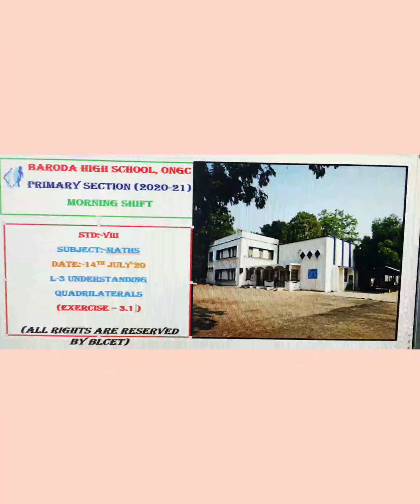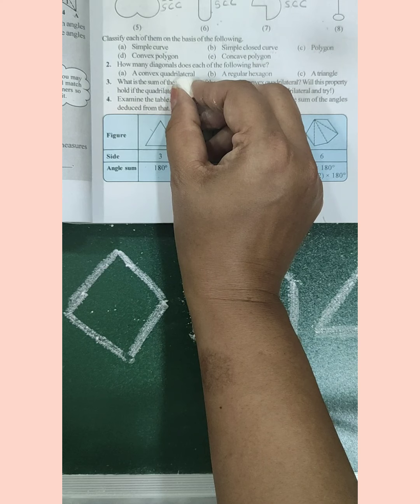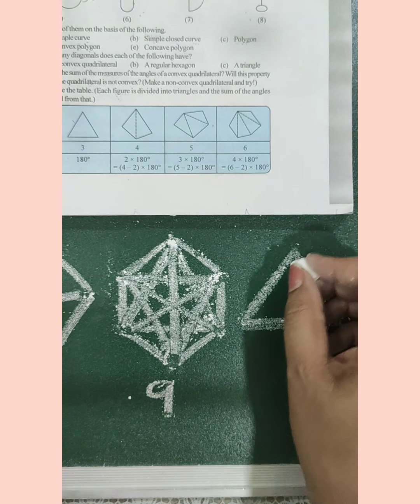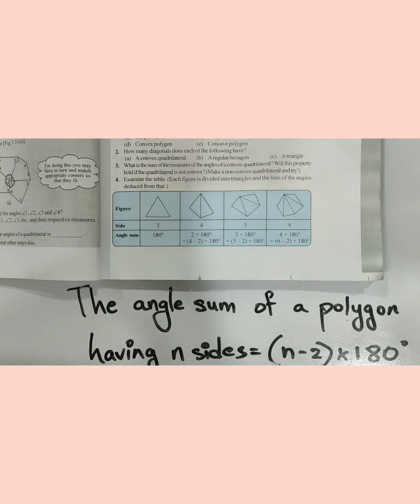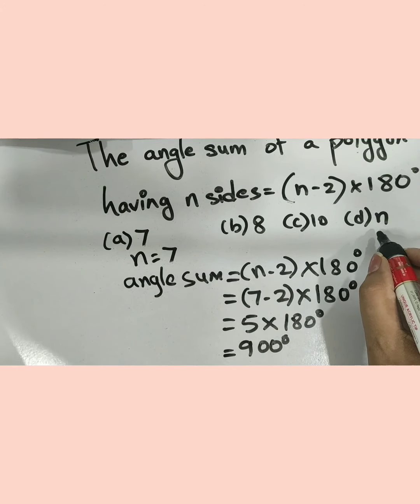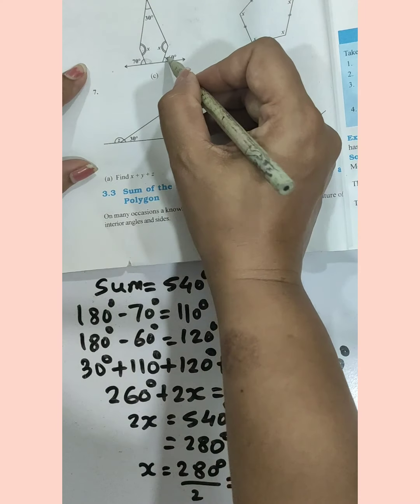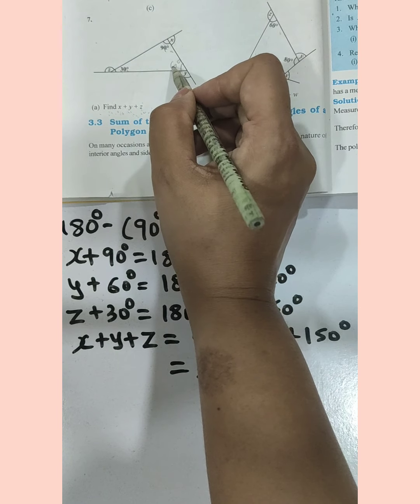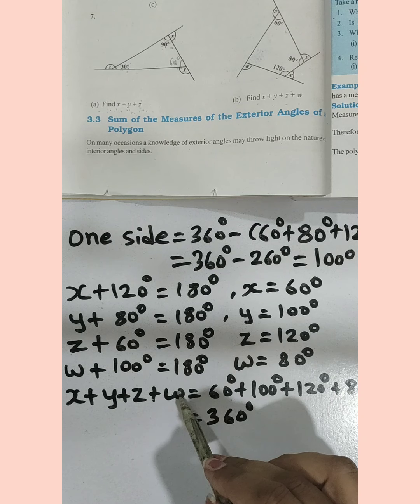Std 8 Maths L- 3 Understanding Quadrilaterals Ex - 3.1